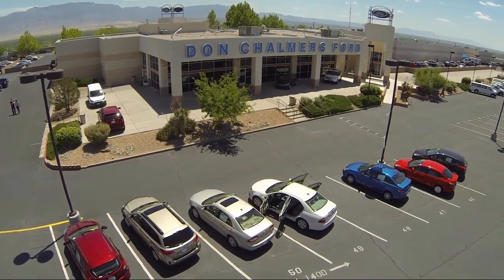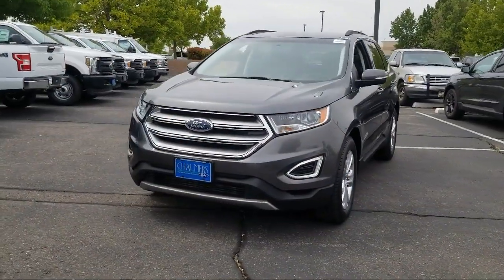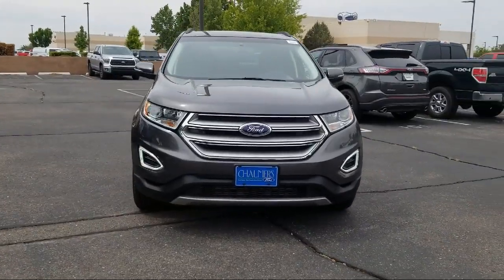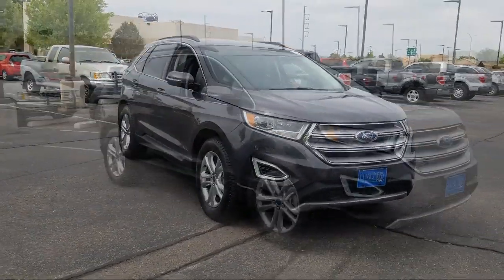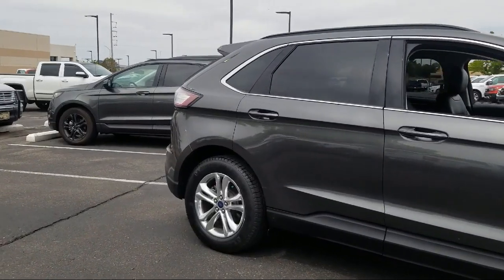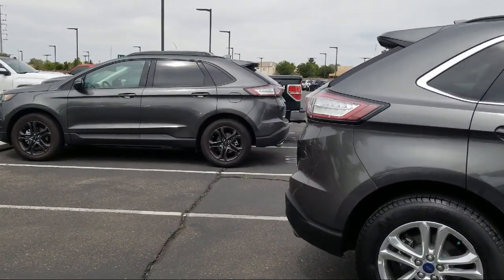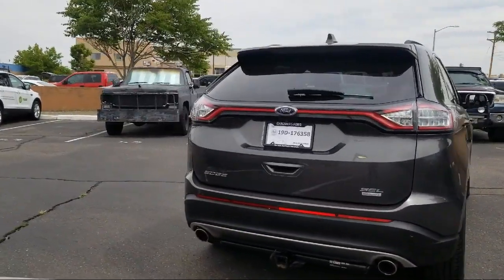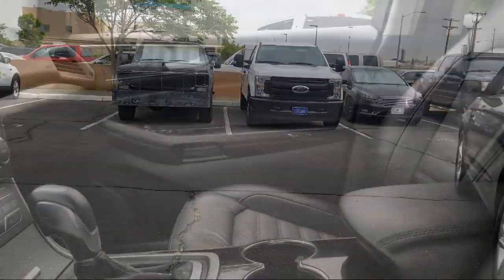2016 Ford EDGE Sport Utility SEL Albuquerque New Mexico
2016 Ford EDGE Sport Utility SEL Stock Number: 525599 Vin:2FMPK3J96GBB15844.

2500 Rio Rancho Blvd., S.E.